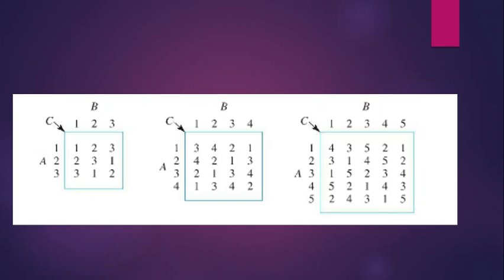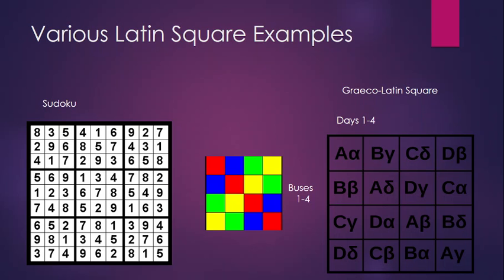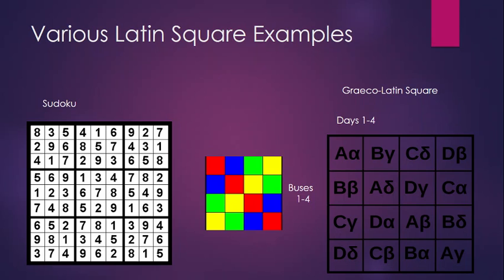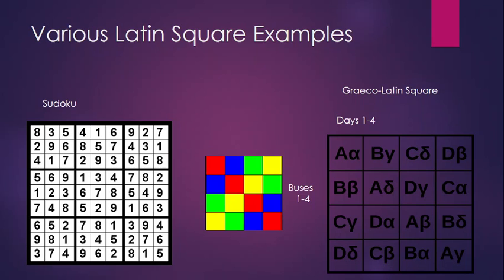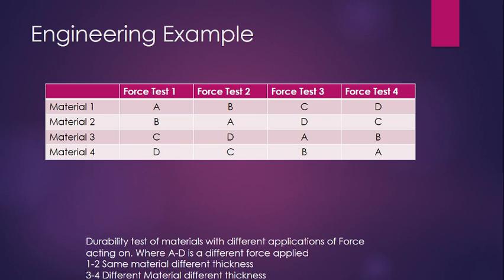Latin Square Video Project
Zachary Toranzo
UCF STA3032